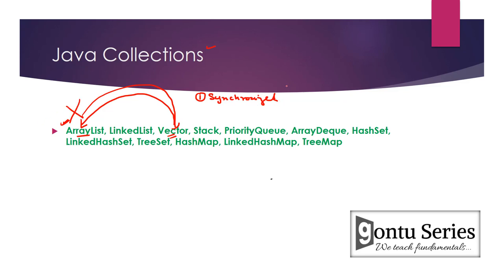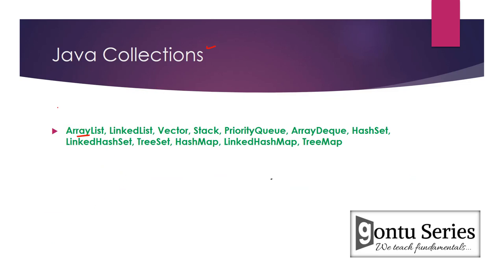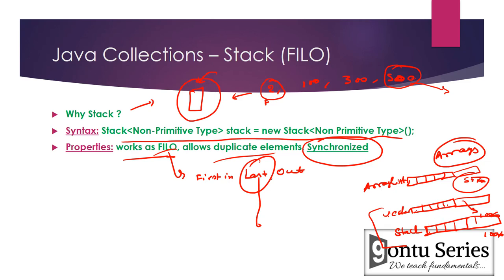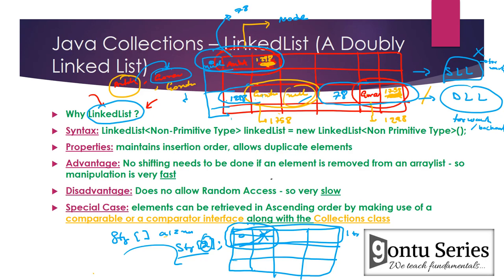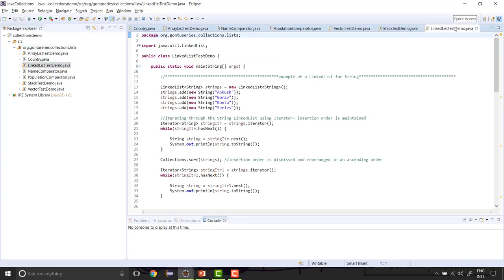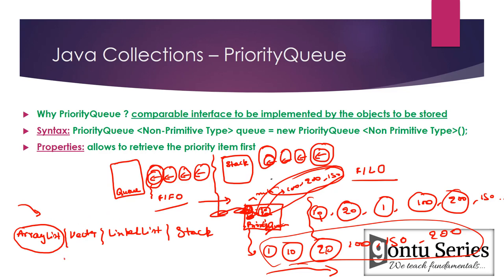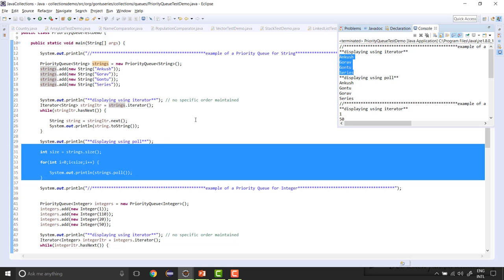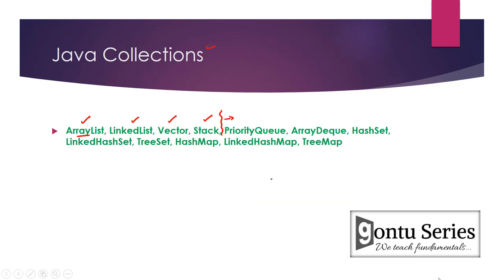02 Java Collections - Vector, Stack, LinkedList, ArrayDeque, PriorityQueue, Comparator, Comparable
In this tutorial, we will learn Vector, Stack, LinkedList, ArrayDeque, PriorityQueue, Comparator Interface, Comparable Interface

To master Java Collections - please watch Java Collections series from beginning i.e 01 Java Collections tutorial